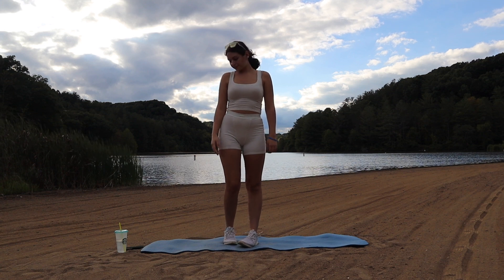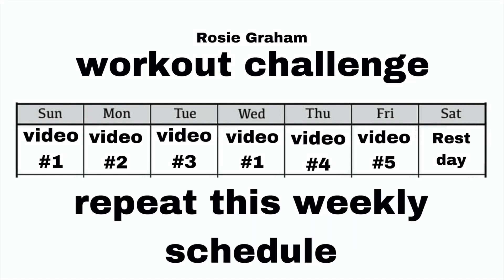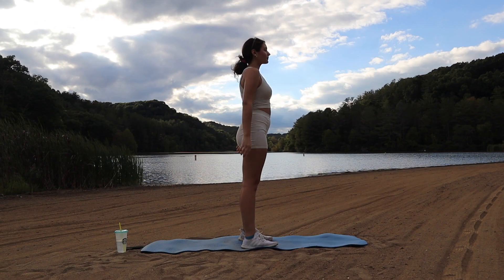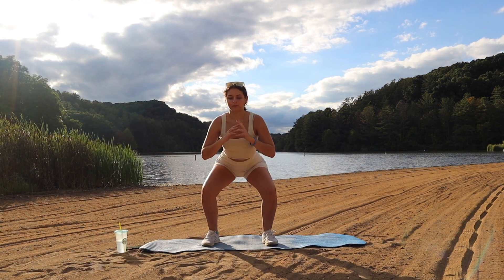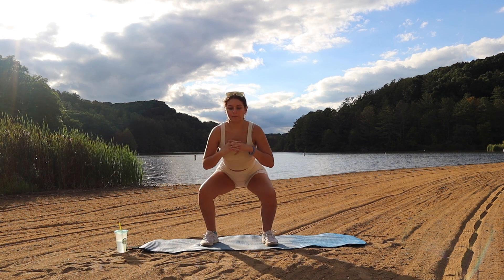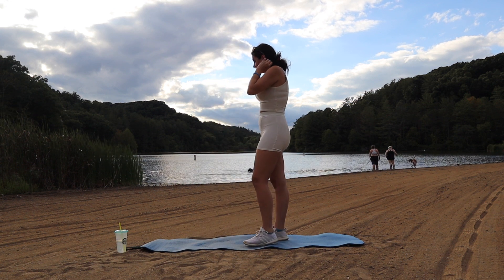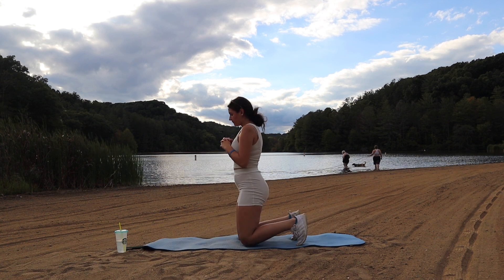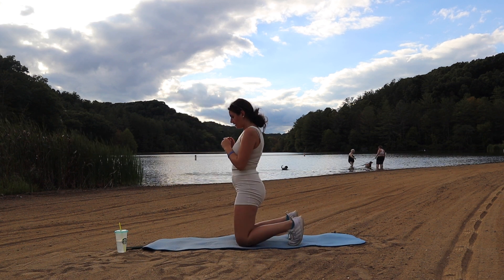Day #3 Week Long Workout Challenge At Home No Equipment